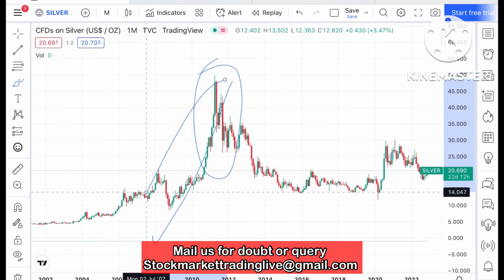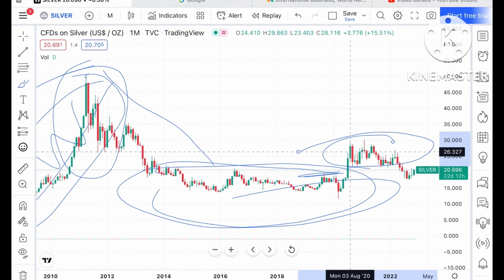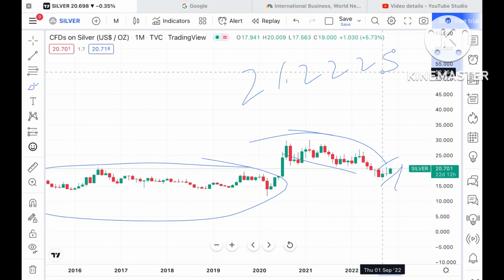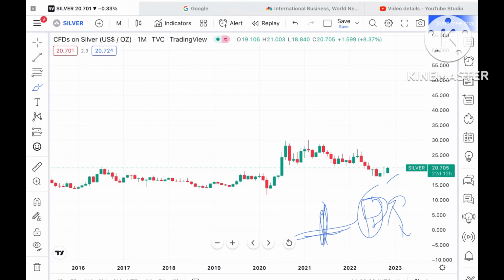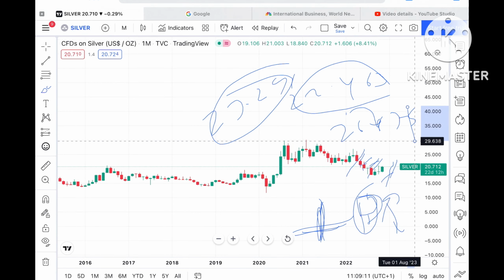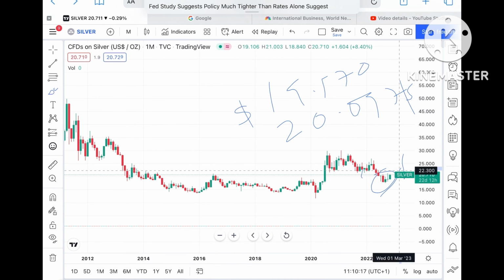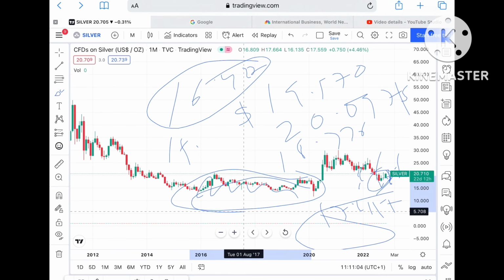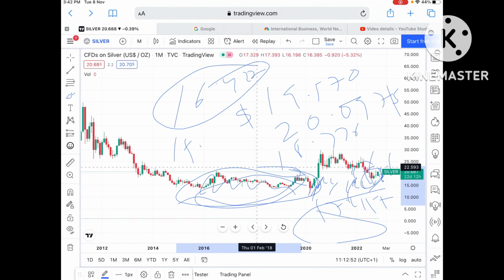Silver Price Analysis | 2023 | Silver Price Forecast | This The Best Time To Invest?, Silver In 2023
Silver in 2023 || Silver Price Analysis in 2023 ||  silver price 2023 || silver Price Outlook 2023 || Is this The Best Time To Invest In silver || silver price forecast in 2023

Twitter.com/deepakzbro